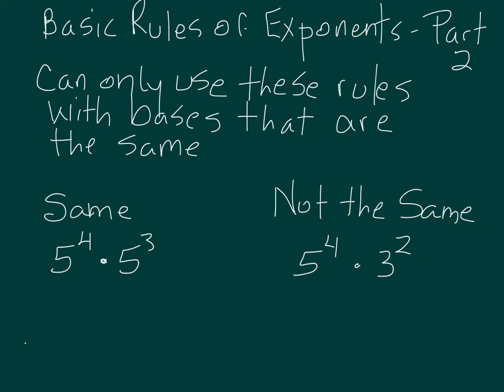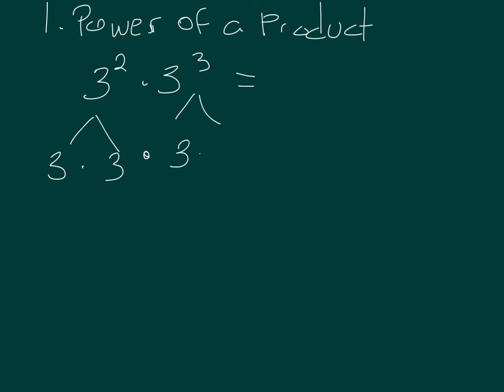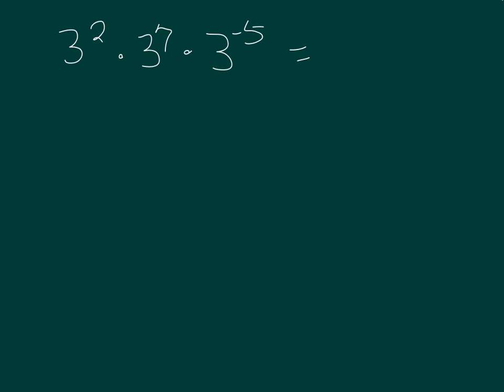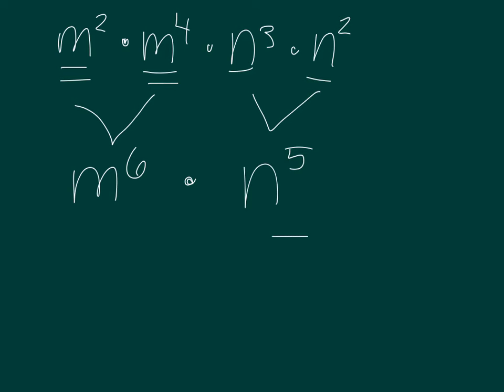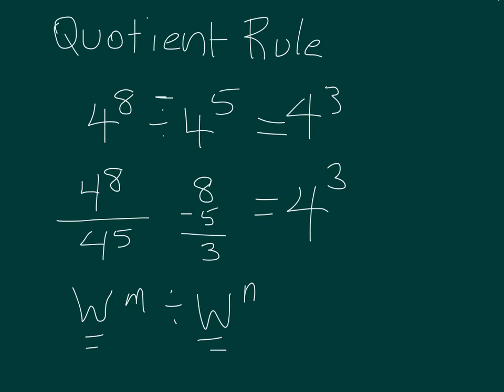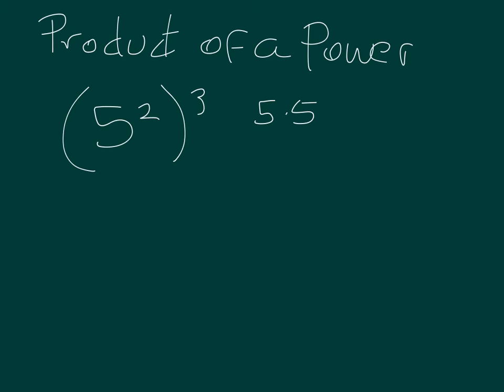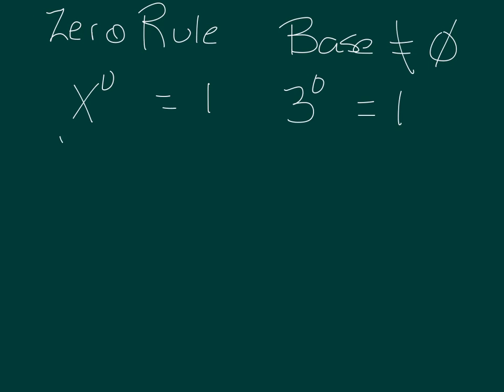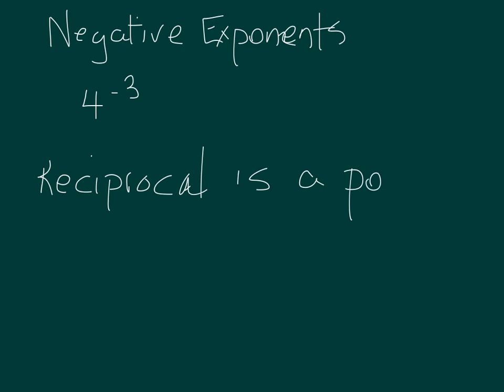Basic Rules of Exponents-Part 2